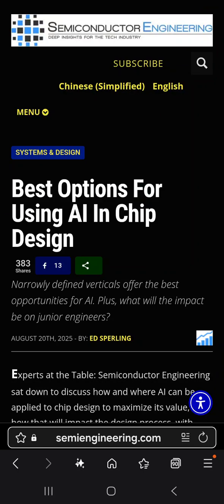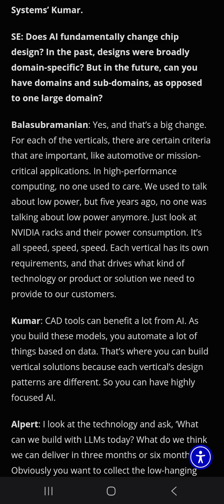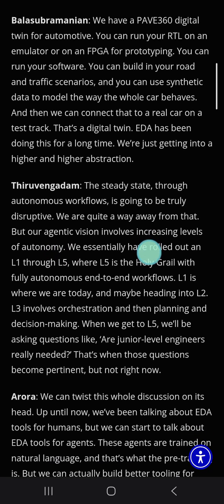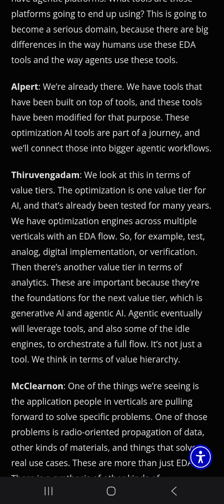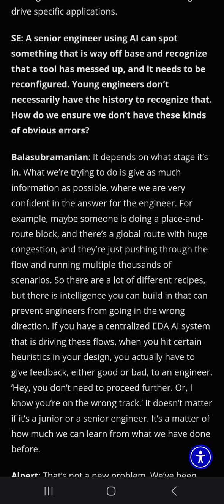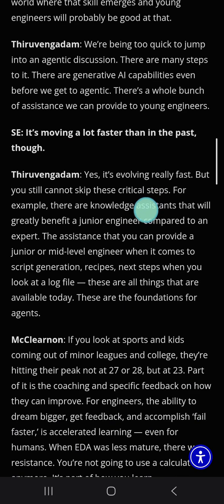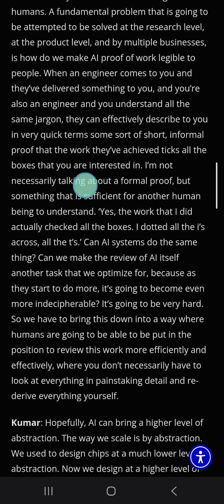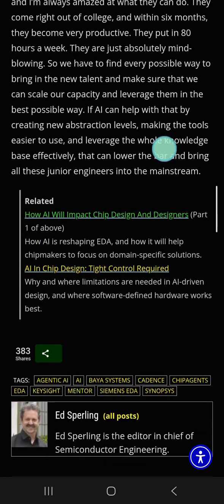Best Options For Using AI In Chip Design